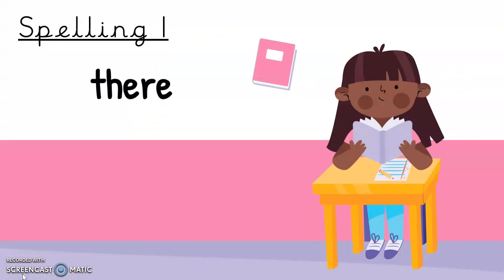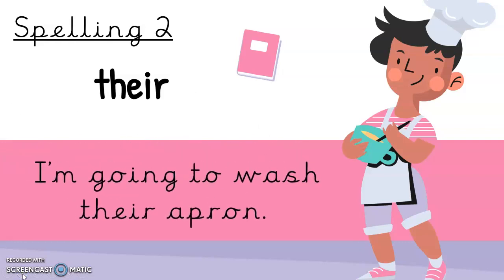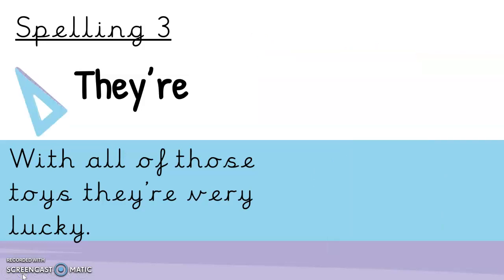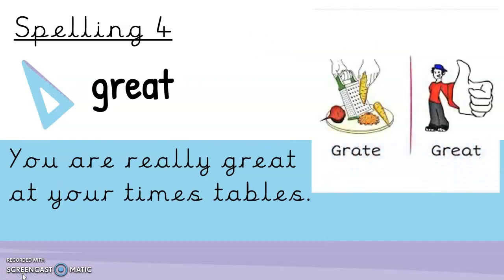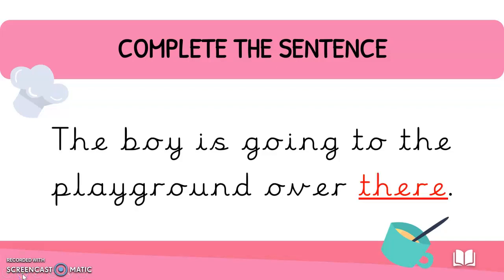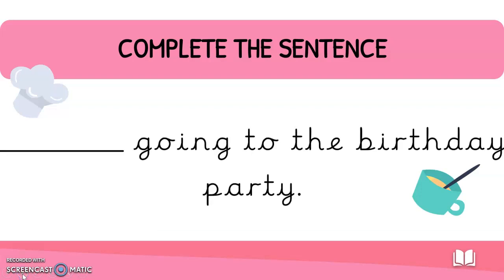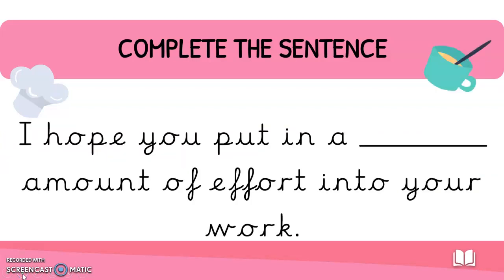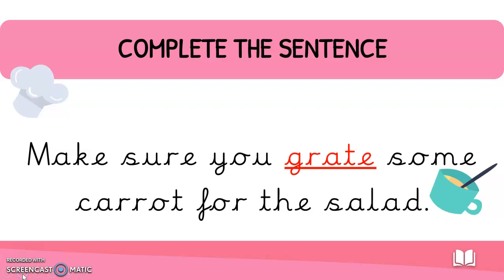Weekly Spellings Week 11